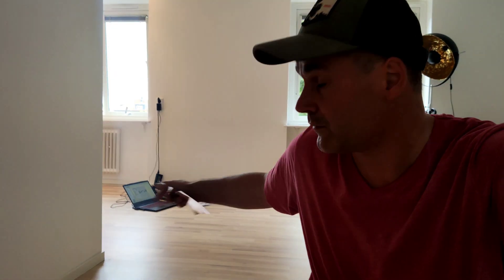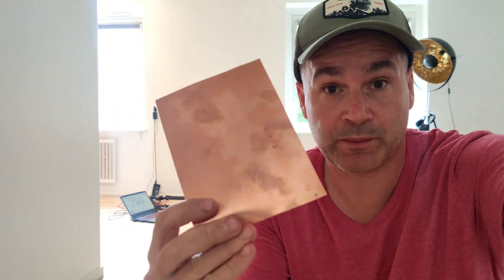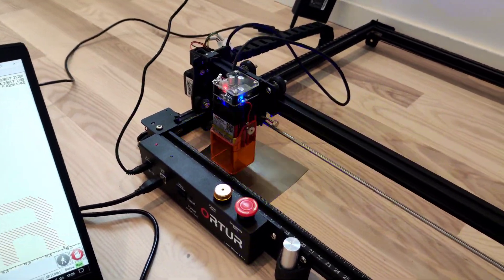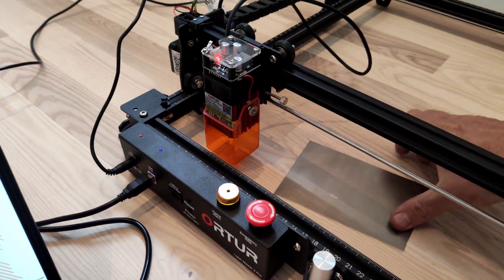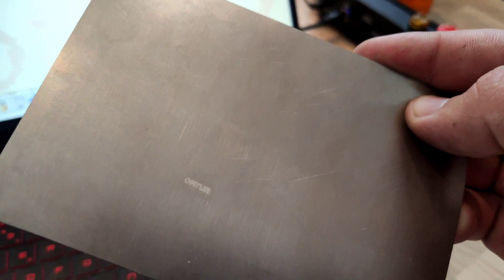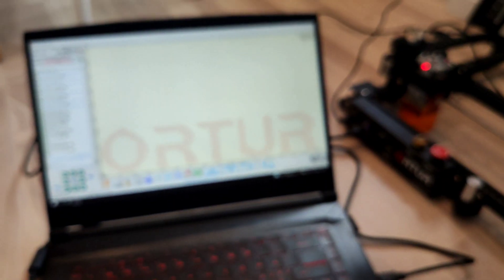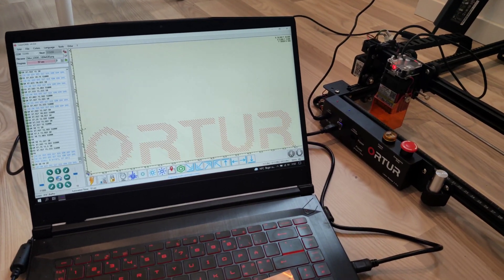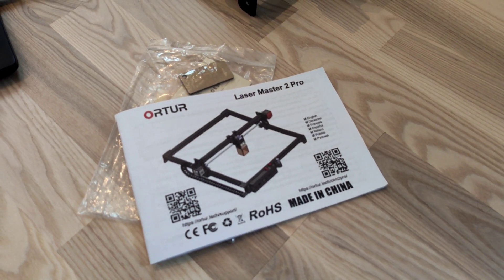Ortur Laser Master 2 Pro 20w, metal engraving test : steel & copper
The Ortur Laser Master 2 Pro is a new laser engraver, considered one of the best options on the market today. It is a model that presents a great value for money and is now available at a spectacular price on a temporary basis.

  Find Me Socially!